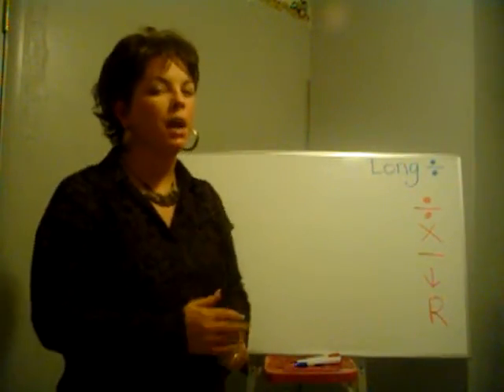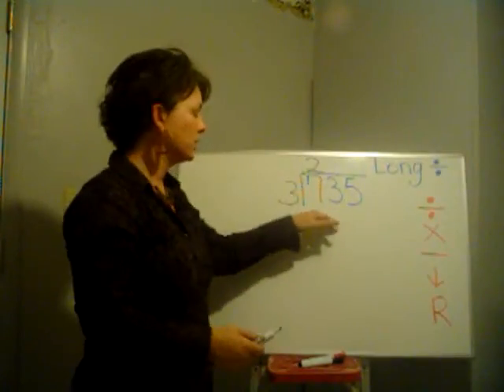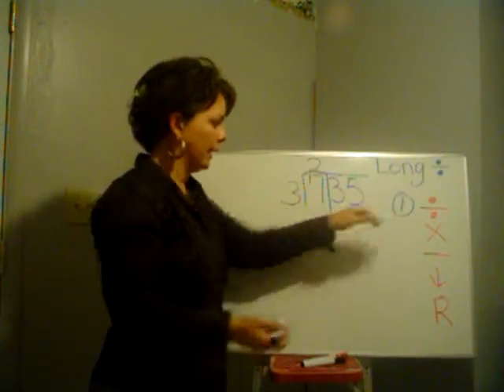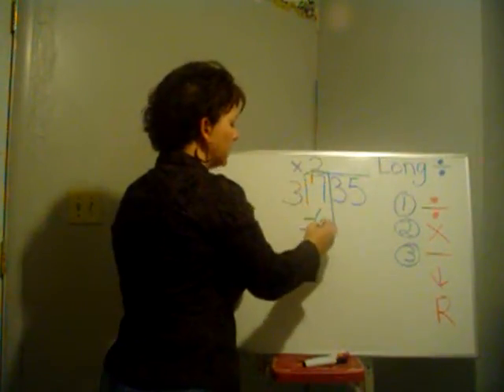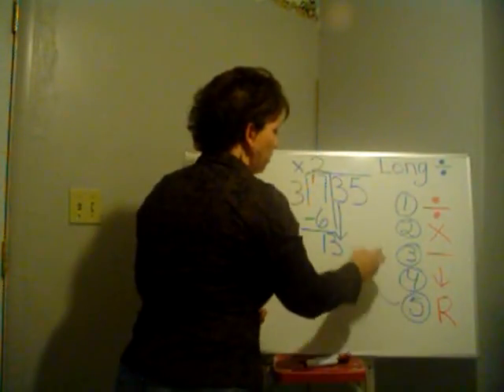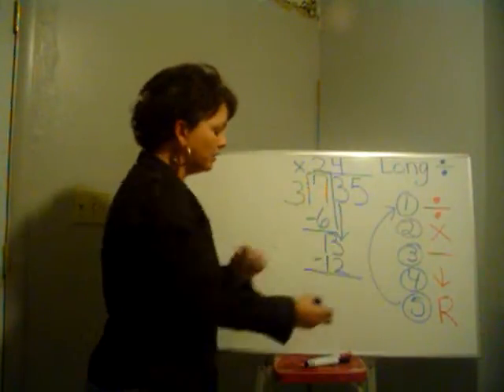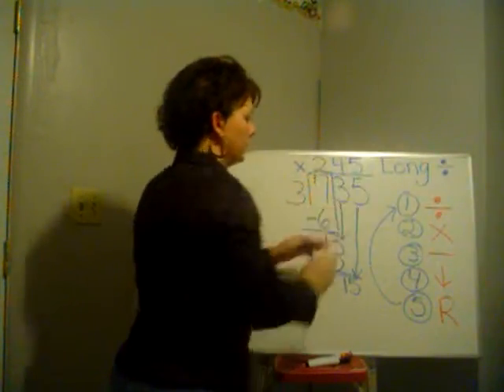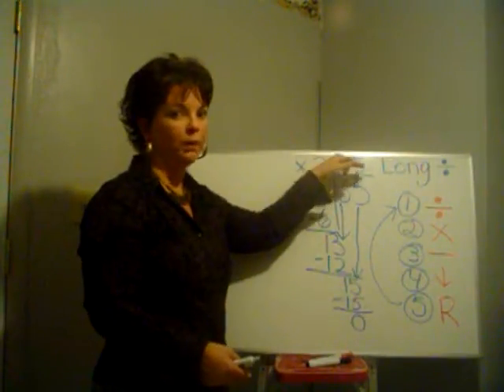P Lasater Speech 1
Spch. 1315 Speech on process